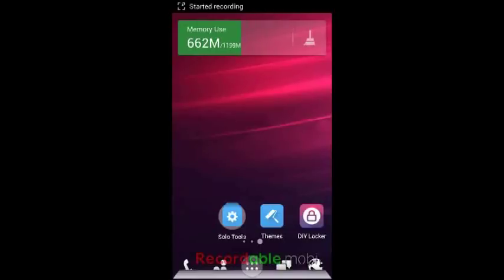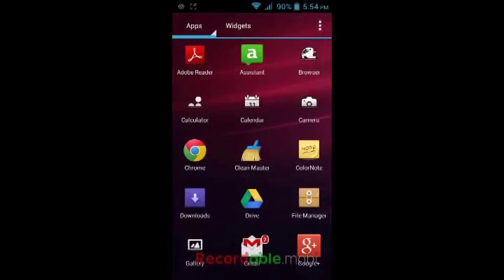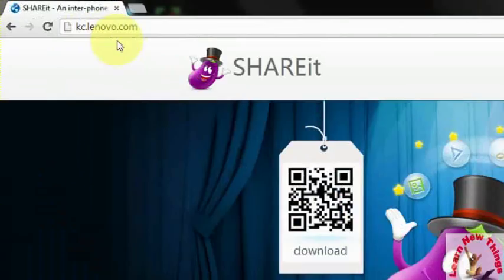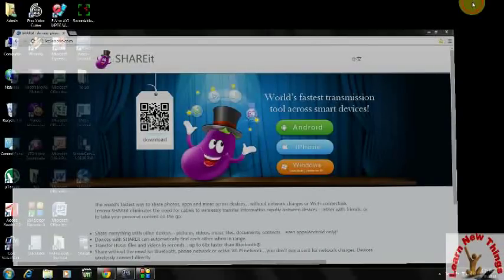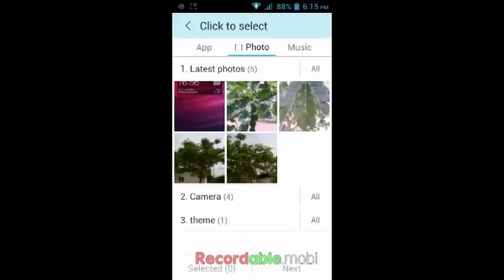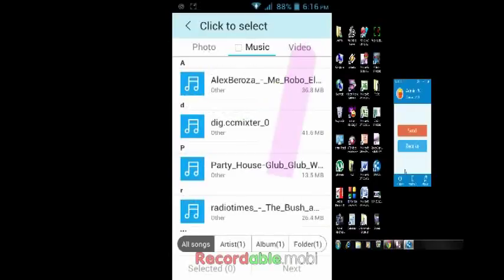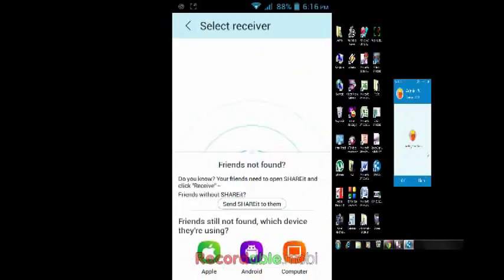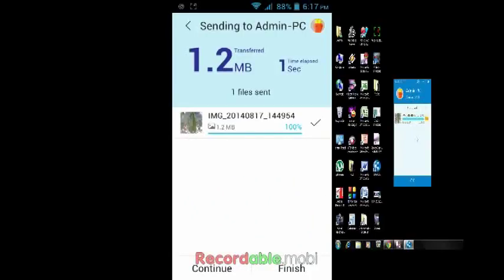Send App, Photo, Music, Video, Data In between Phone and Desktop PC Wireless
First go to play store in your phone download and install “shareit” app in your device. In your pc or laptop open the browser and open “kc.lenovo.com” website, click on windows to download setup file for windows PC and install in your pc. click this link to know more